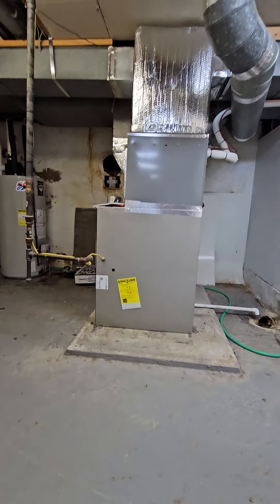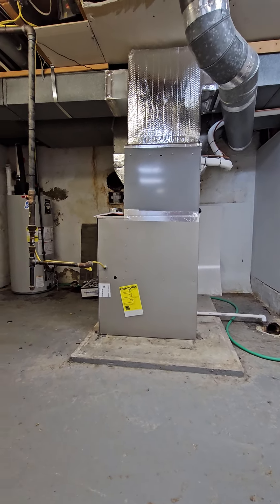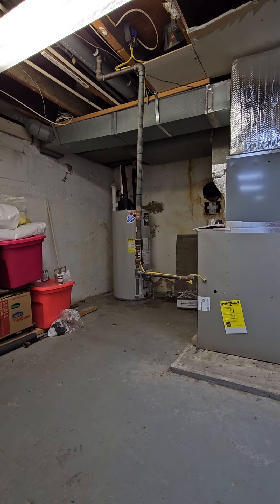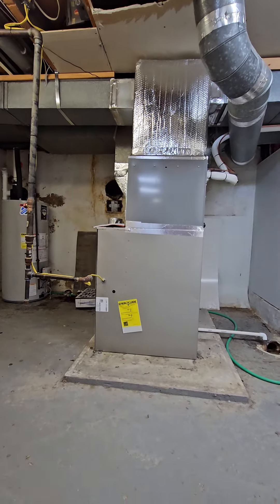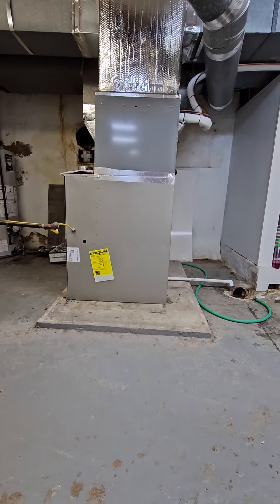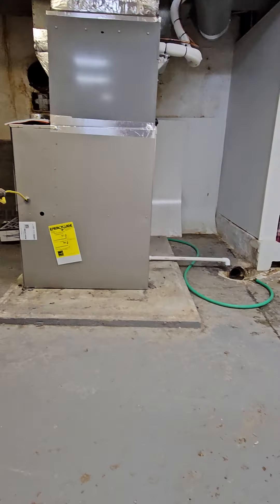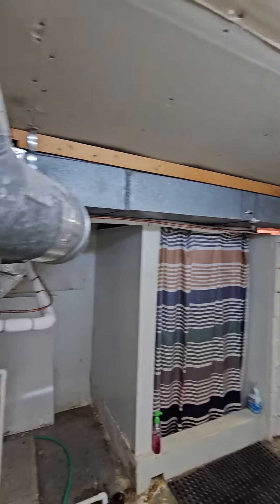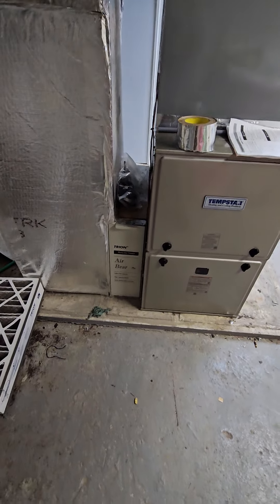Full system Change-out/ New power water heater Lineset and all